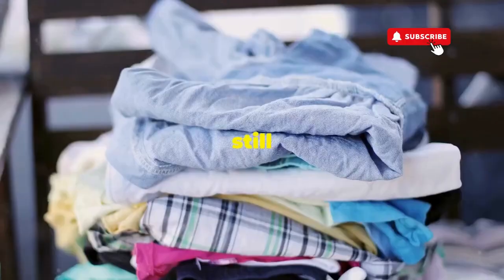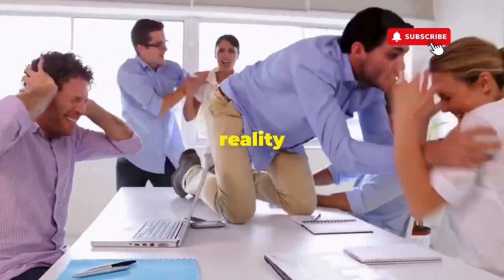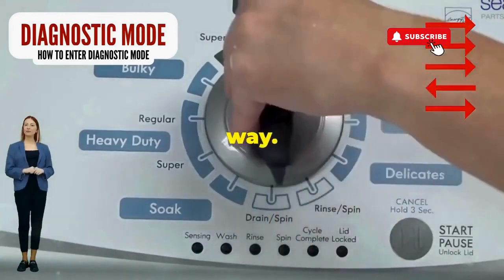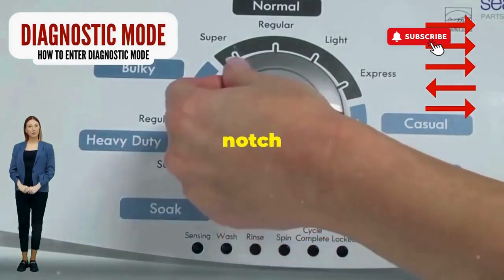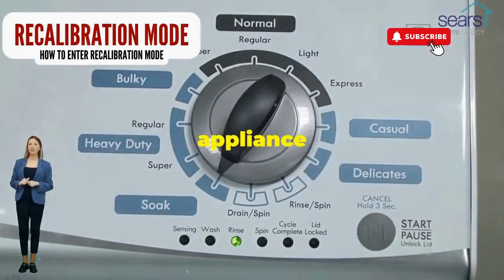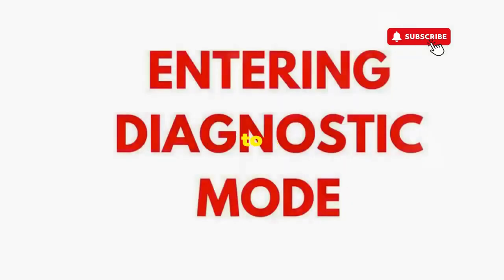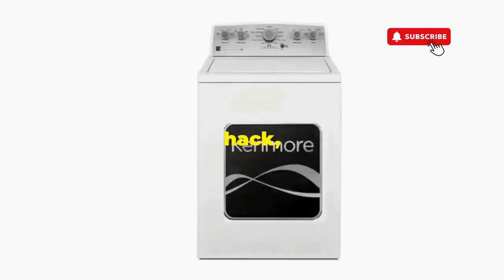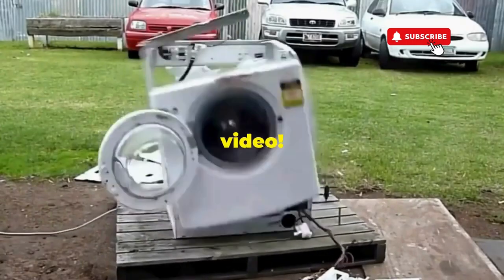Why is my Whirlpool top load washer not agitating or spinning